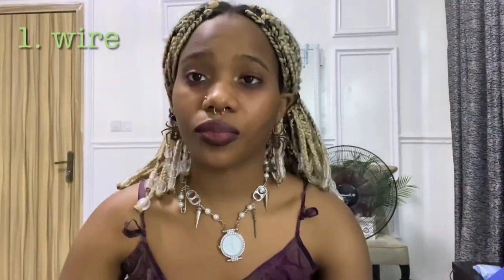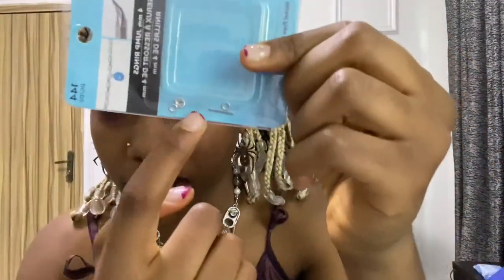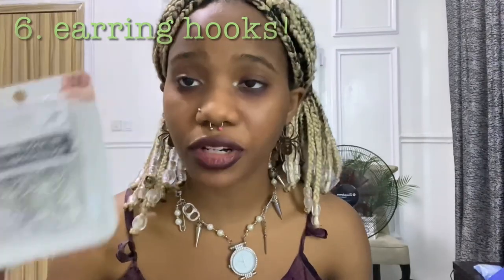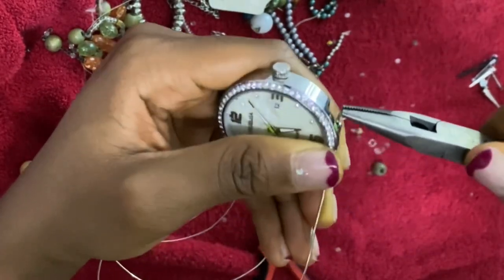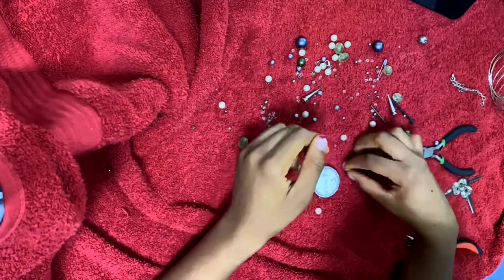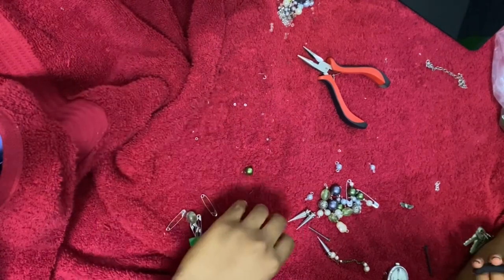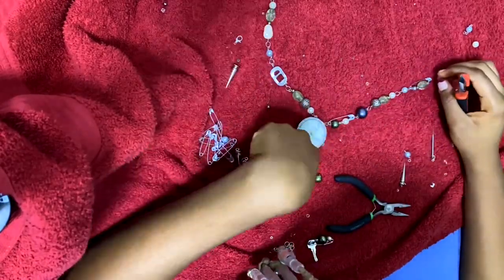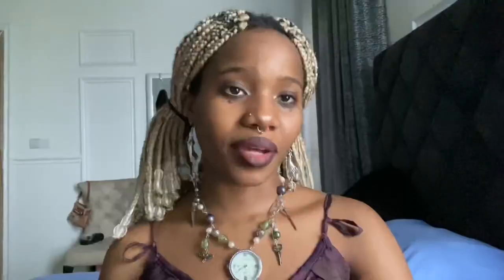tips for making cool alt jewelry/charms + FULL faerie necklace TUTORIAL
this video gives some tips for beginners on how to make cool alternative necklaces/jewelry for complete beginners! includes materials you will need to start making cool alt jewelry such as wire, pliers, jump rings, lobster clasps, etc. this video also includes a FULL in depth tutorial on how to make a watch necklace (shown in thumbnail). pls check it out if you are interested and thank you for watching!